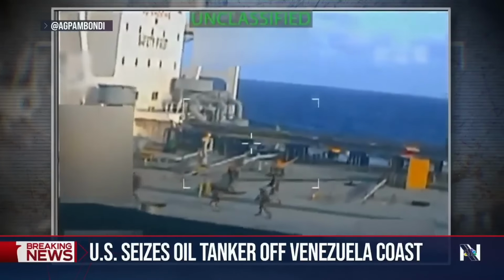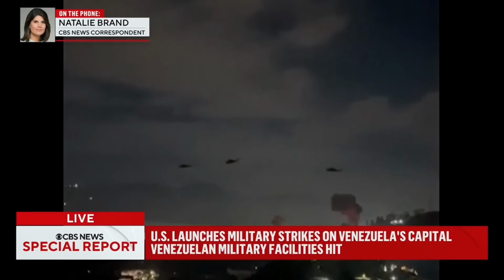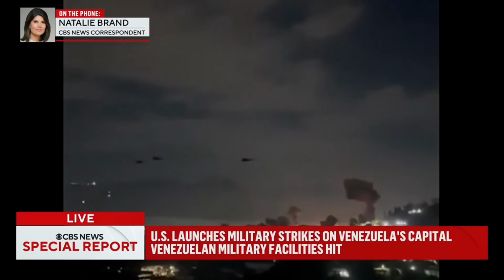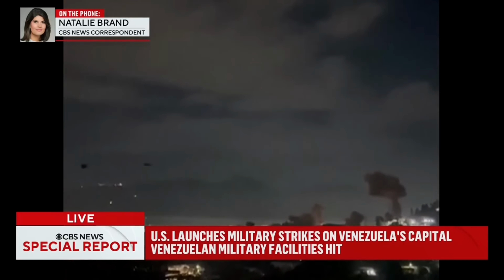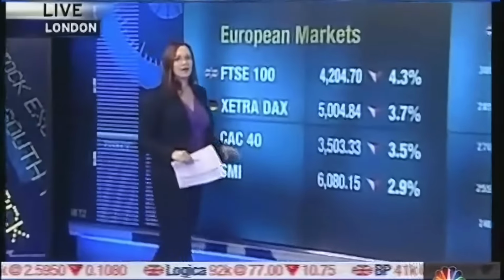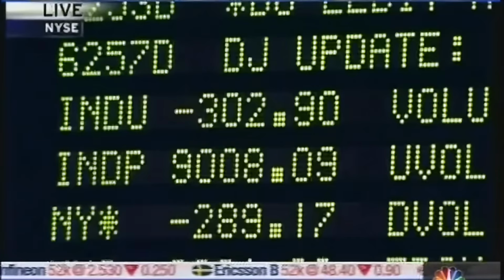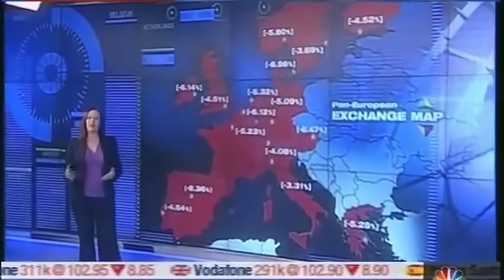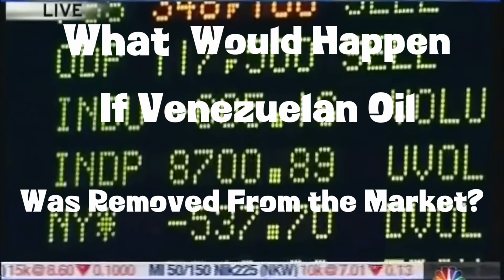Why the USA NEEDS Venezuelan Oil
Increasing tensions in Latin America have made it seem to many Americans that a conflict with Venezuela would not effect them. This video explores the very real economic consequences of war.